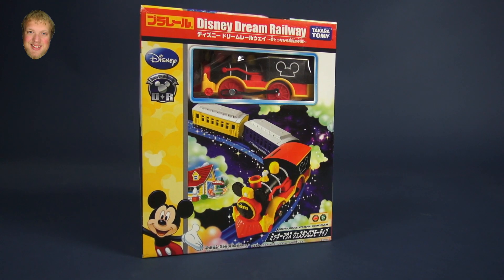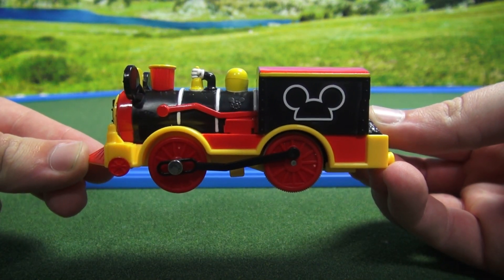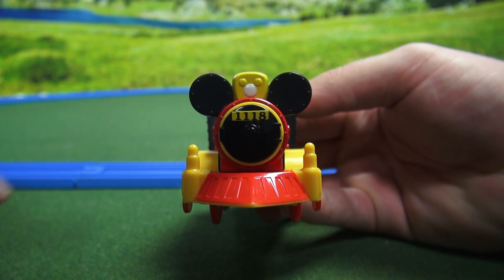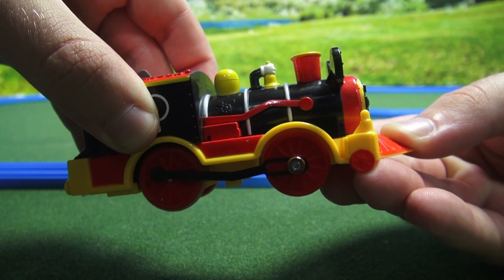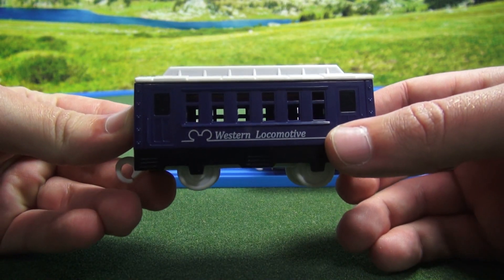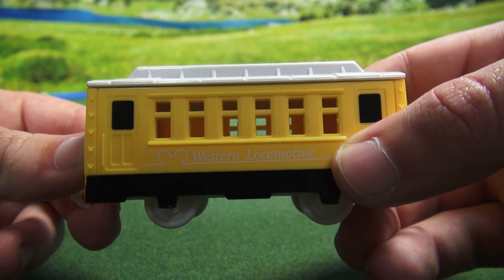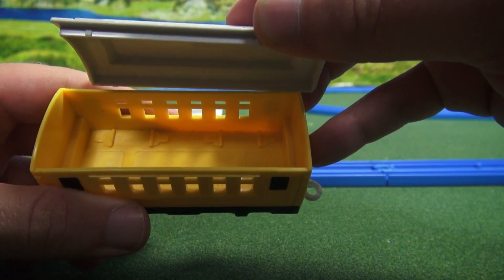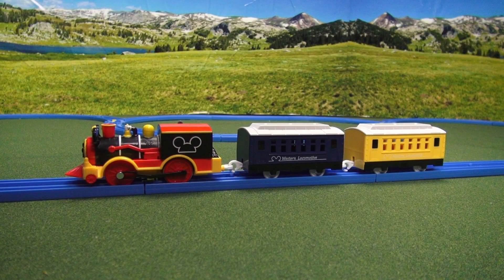♥♥ The Mickey Mouse Disney Dream Railway!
Plarail is a battery-operated system made by Takara Tomy. It was first made in 1959. In 1992, Thomas and Friends trains and accessories were made. Since Takara Tomy is a seperate branch of the Tomy company, they still have the license to make Thomas themed products. In 2012, 20 years of the Plarail Thomas range were celebrated.
Plarail (プラレール Purarēru?), pronounced in English as Play rail is a toy train and plastic track system made by Tomy and introduced in Japan in 1959.[1] It was expanded into an battery-operated electric toy train system in October 1961.[1][2] Plarail is not compatible with most other brands of model railway, although as it has a similar rail gauge to the wooden toy train systems, rolling stock may run on both systems to some degree.
In 2007, HIT Entertainment's subsidiary HIT Toy Company picked up the license to produce the USA range, which was renamed to 'Thomas TrackMaster'. The range featured similar engines and rolling stock on a new realistically designed brown track system. Track adapters were sold with sets to connect the TrackMaster track to the original blue track, thus making every system compatible. In 2008, Tomy bought the license for the TrackMaster range to be distributed in the UK, and all the Motor Road and Rail engines' packaging were re-skinned to new TrackMaster themed packaging. In 2009, the Thomas license was bought by Mattel's Fisher-Price, and since late 2009, the new TrackMaster system is now distributed by Mattel worldwide, apart from Asia. The adapters have since not been sold with sets. As Takara Tomy's license was different from its UK and USA branches, the Plarail Thomas range was not affected by these changes.
Children can connect the rails and add scenery parts in any way they like, then run the trains on the tracks for unlimited hours of play.
Plarail is not the type of toy that children play with only once. They can build layouts limited only by their own imagination,
then take their creation apart and redesign it, again and again.
Plarail expands to offer challenges and fun for children at various stages of development,
making Plarail a toy which can be enjoyed for many years.
The three-car train sets can also be run on surfaces other than the plastic rails provided with the low-riding cars enhancing stability. The wheel material is also chosen to prevent damage to floors.

Aside from the materials, Plarail trains also differ from the real thing in that they have four large wheels, more like automobiles. This helps them handle curves better and reduces problems arising from dirt and fibers becoming entangled in the wheels during use.
The couplings that join Plarail train cars together have gone through several improvements to make them both highly durable and easy for children to handle on their own.

The improved coupling features a small slit in the joining clip that makes it much easier to detach. This small change has proven to be a revolutionary improvement for users.
The Plarail brand is widely known for its iconic blue rails.The rail gauge and joint shape have remained completely unchanged ever since the launch of the original Plastic Railroad Set half a century ago. That means that rails from 50-year-old sets can easily be joined to the rails made today!
The rail gauge hasn't changed in 50 years, but you may have already noticed some small differences between the original rails and those used today.Plarail stays faithful to its original concept but also evolves continually, becoming easier and safer to play with.

The original rails are smooth; the later version has a rough surface;, and the rail used today has grooves! This change has been made to improve the traction of the train wheels on the rail surface.The rail material has also been improved.The plastic used today has a longer lifespan, less warping, and greater shock resistance to minimize cracking. Many changes have been made over the last 50 years, and Plarail toys are now more "playable" than ever.
Plarail Expo is a major event where children and parents can enjoy Plarail products together.

Visitor numbers are growing from year to year. 1.7 million people attended the event over its first ten years of operation.

Credits:
Filmed at Creative Videos, Corvallis, Oregon
Toy Presenter: Luke
Video Editor: Luke Burrow

Another haul video from Luke who will unbox and review toys just like other  reviewers like Disneycollectorbr and  BluCollection.